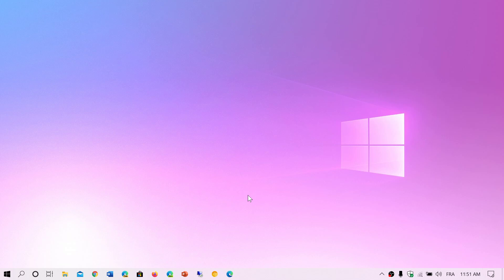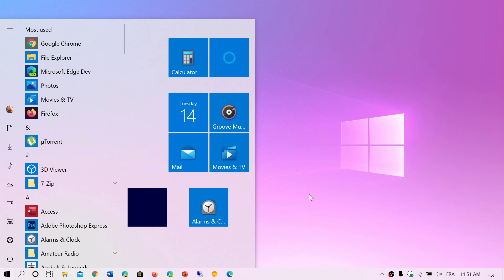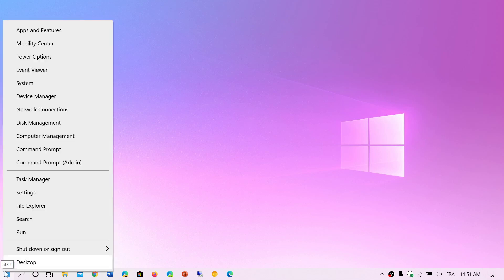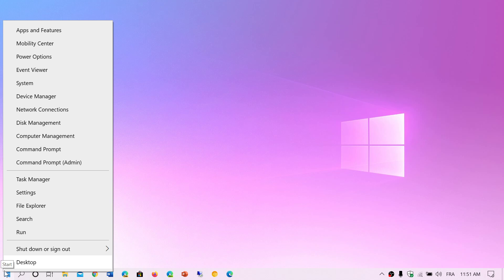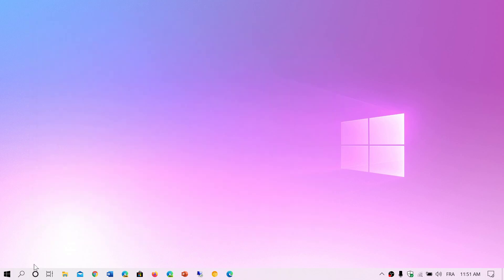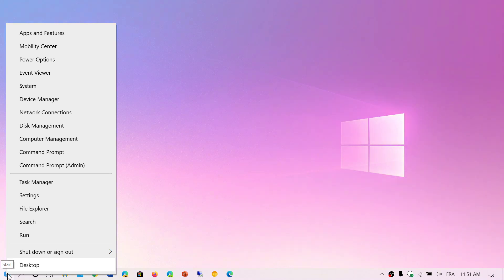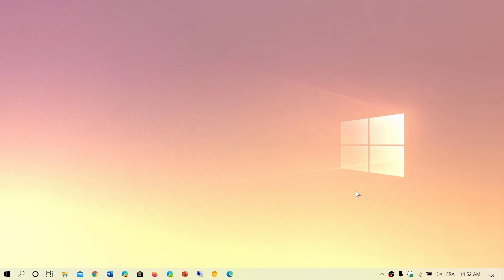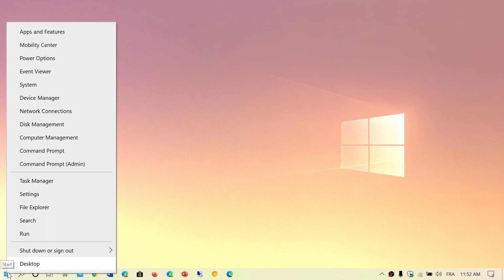Windows 10 Tips and tricks Start menu had two menus available left and right click July 14th 2020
Start gives you access to two different menus, one with apps and one with features